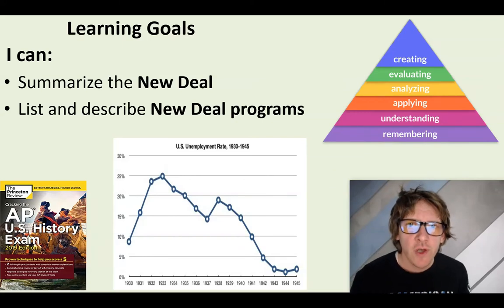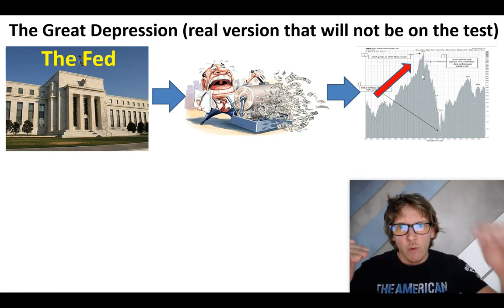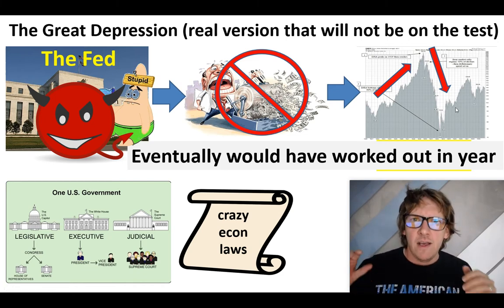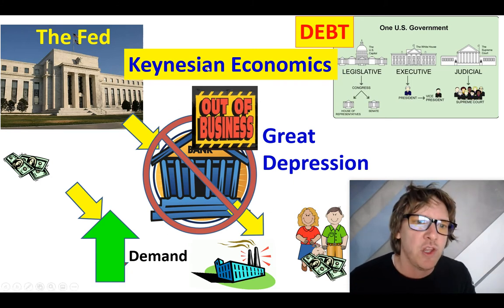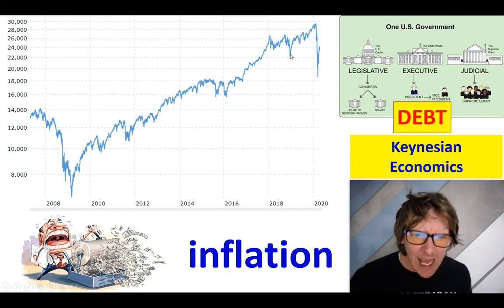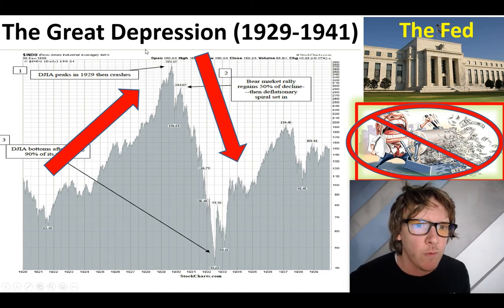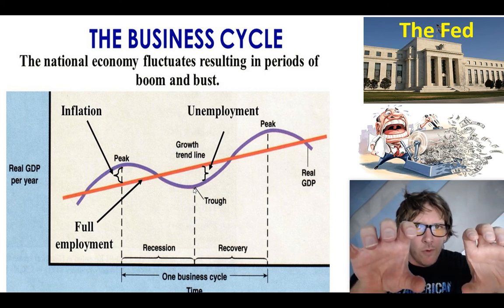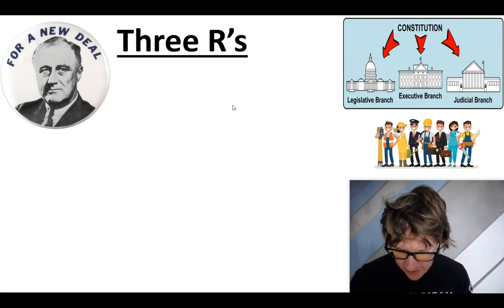APUSH American History II - u8-9: New Deal - part 2 (1) - SocialStudiesGames.net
New Deal - part 2 (1)

SocialStudiesGames.net

Unit 8 - Depression and WWII
The Great Depression
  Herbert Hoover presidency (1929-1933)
    “Rugged individualism”
    Kellogg-Briand Pact
    Hoover-Stimson Doctrine of 1932
    Good Neighbor Policy
  The Great Depression
    economies are cyclical
The Stock Crash in Depth
  investing
  Supply-side Economics
  Income Disparity
  overspeculation
  buying on the margin
  Overproduction
  Farming and Technology
  Banks over lending
  Tariffs
  Europe
  Chain Reaction
---Quiz 8---
    Stock Market Crash
    Black Tuesday
    The economy collapses
    Banks Fail
    Fear is the enemy
Response to The Great Depression
  President Hoover’s Harmful response
    Hawley-Smoot Tariff
    Bonus Army
    Hoovervilles
The New Deal
  President Franklin Delano Roosevelt (FDR)
    New Deal
  The First New Deal (1933-35)
    Three R’s
    Brain Trust
    First Hundred Days
    Bank Holiday
    Emergency Banking Relief Act
    Fireside Chats
    FDR ends Gold Standard
    Glass-Steagall Act
    Federal Deposit Insurance Corporation (FDIC)
    Alphabet Soup
    Public Works Administration (PWA)
    Civilian Conservation Corps (CCC)
    Tennessee Valley Authority (TVA)
    Labor
    National Industrial Recovery Act
    American Federation of Labor (AFL)
    Congress of Industrial Organization (CIO)
    Federal Labor Standard Act
  Second New Deal
    Works Progress Administration (WPA)
    Social Security Act (SSA)
  Support and Opposition
  Court-Packing Scheme
    Judiciary Reorganization Bill
  Recession before recovery
    John Maynard Keynes
    Keynesian economics:
  End of the New Deal
  Okies, and Minorities
    Drought in the Great Plains
    Dust Bowl
    Minorities
    Eleanor Roosevelt (FDR’s wife)
    A. Phillip Randolph
    Fair Employment Practices Act
    Indian Reorganization Act of 1934
    Mexicans
World War II
  FDR’s foreign relations
---Quiz 9---
    Adolf Hitler
    Lebensraum “living space”
    Benito Mussolini (“il duce”) ill doochay
    Fascism
    Japan Military Dictatorship
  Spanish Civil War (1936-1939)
  Hitler and Mussolini
    Munich Conference 1938
    British Prime Minister Neville Chamberlain
    Nonaggression Pact
    Hitler launches Blitzkrieg
  Neutrality Act Of 1939
    “Cash and Carry” only
    Winston Churchill
    destroyers-for-bases deal
  Roosevelt’s 3rd Term
    Lend-lease Act
  Pearl Harbor
    December 7th, 1941
  Mobilization
    Office of War Mobilization
    Office of War Information
    “Rosie the Riveter”
    “Why We Fight” series
  Minorities during the War
    “Bracero” program
    Zoot Suit Riots
    Native Americans
    Ira Hayes
    Navajo Code talkers
    Japanese Americans
    Executive Order 9066
    Korematsu v. United States 1944
  The Big Three
    Joseph Stalin (Soviet Union leader)
  War in Europe
    European Theatre
    Battle for Britain
    Battle of Stalingrad
    Operation Torch
    Operation Overlord
    D-Day invasion
    Battle of the Bulge
    Victory in Europe Day (VE Day)
    Yalta Conference
    Nuremberg Trials
    The Holocaust (“the catastrophe”)
War vs. Japan
  Pacific Theatre
    Bataan Death March
    Battle of the Coral Sea (May 1942)
    Battle of Midway (June 1942)
    Island Hopping
  Ending the World War II
    VP Harry Truman becomes President
    Manhattan Project
    led by J. Robert Oppenheimer
    Hiroshima
    Enola Gay drops “little boy”
    Nagasaki
    Bockscar drops “fat man”
    Potsdam Conference 1945
  Costs and Consequences
    Creation of the United Nations
    Service Readjustment Act (GI Bill)
    22nd Amendment